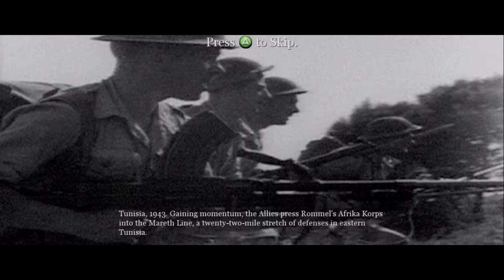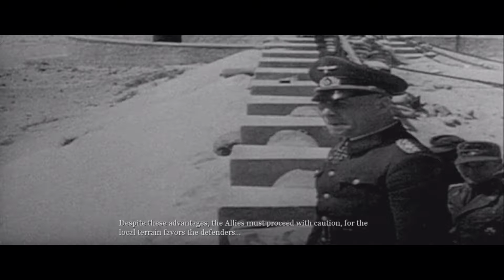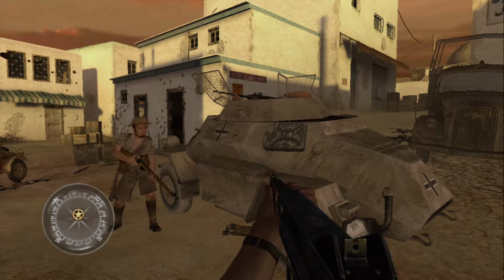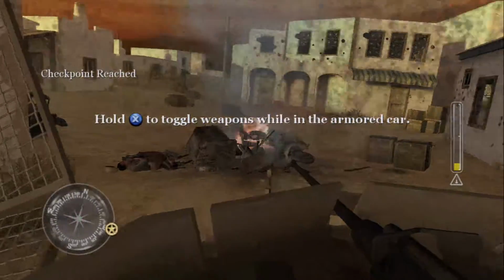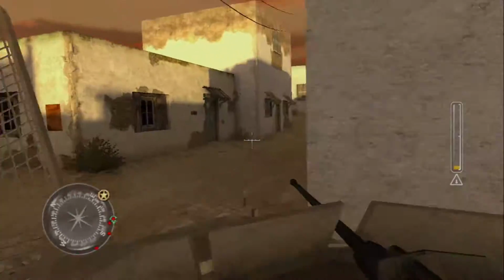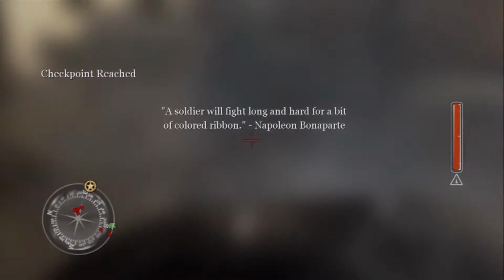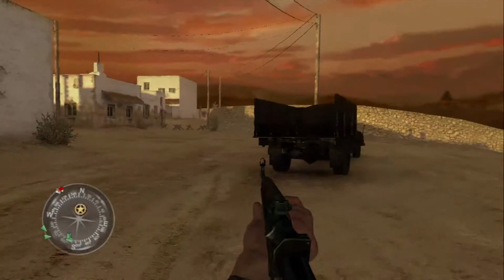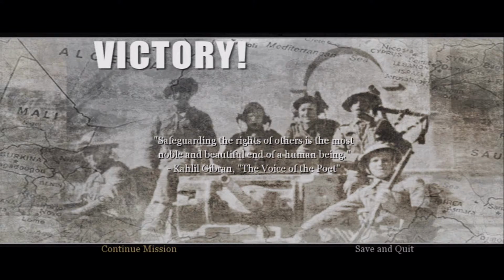Spetz Playz Call of Duty 2 Part 14 - Grand Theft Armor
Surrounded, cutoff from friendlies, and the Germans are attacking from all sides.   Only one thing to do...